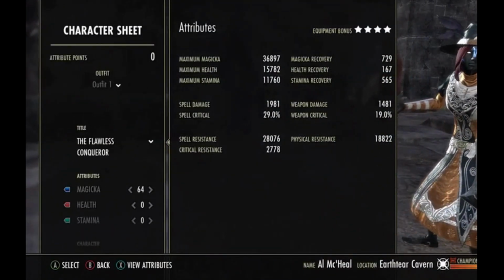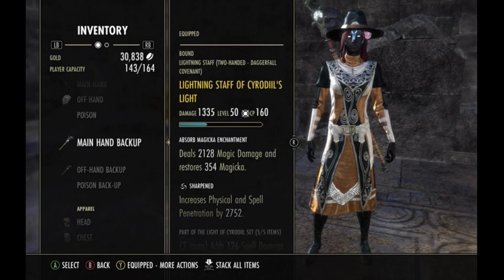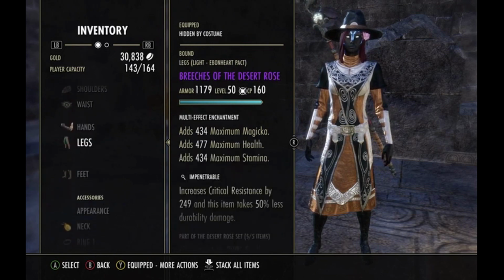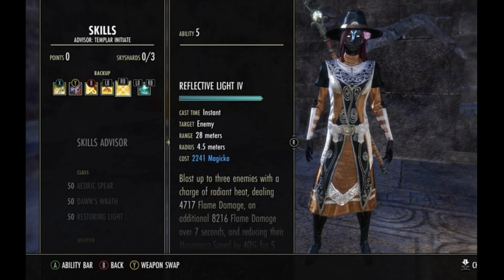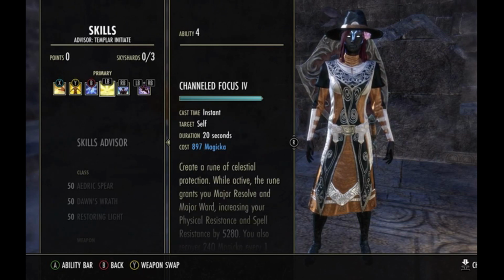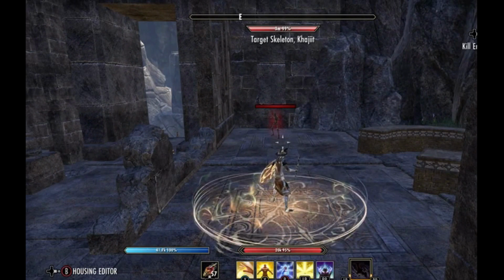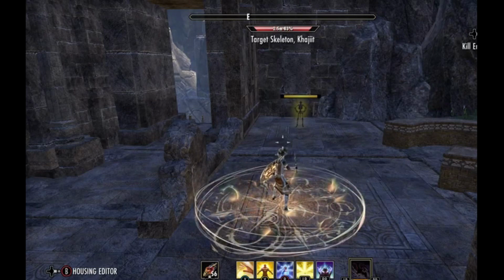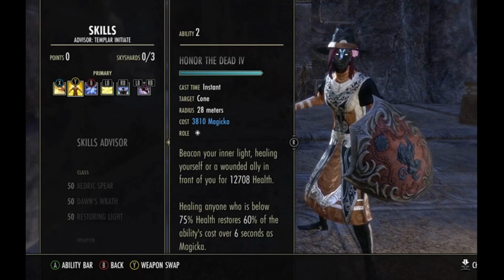Light Armor Magplar build Murkmire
A light armor magplar build for Murkmire and beyond.  As it stands now, this build should improve in sustain for the next patch.

These clips aren't the best, just wanted to highlight the sustain in a small outnumbered situation so you could see how it fares.  There will be more clips in the future.